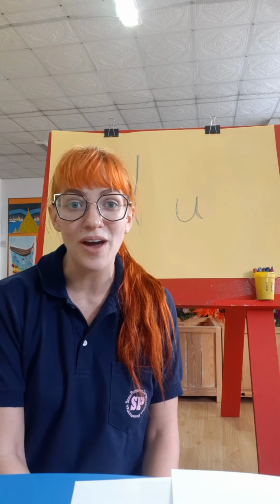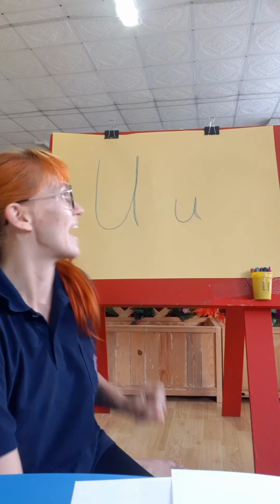Bluebirds: Phonics: Letter U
Join Miss Tinsley and learn the letter U! She has lots of fun things that make the U sound. Which is your favorite?